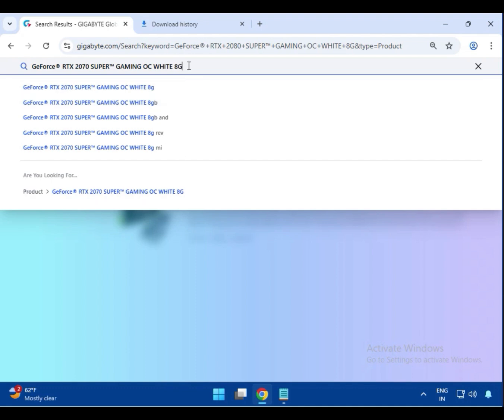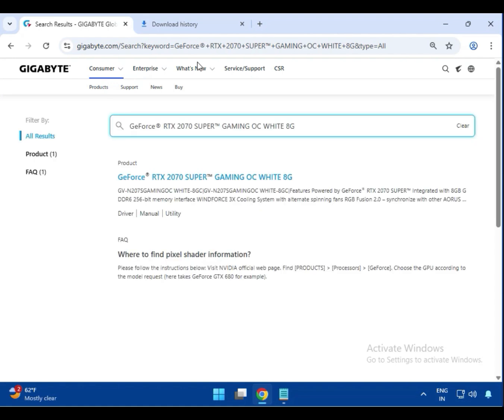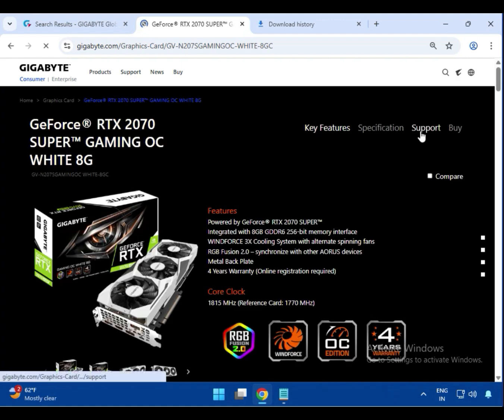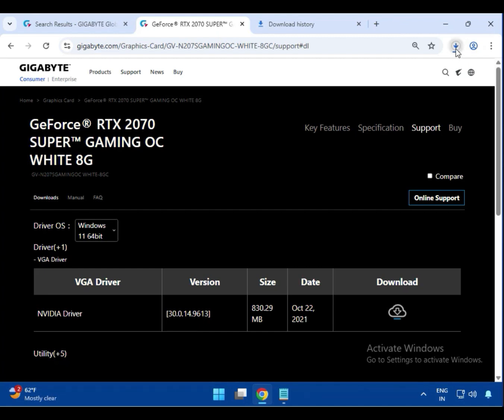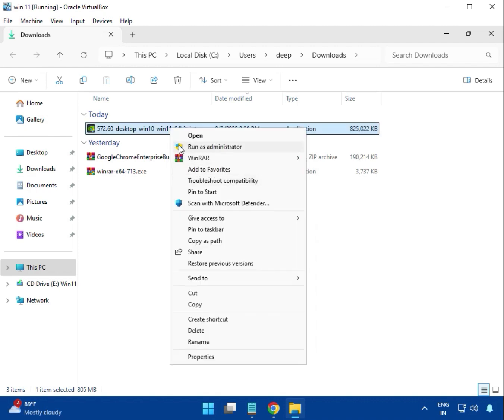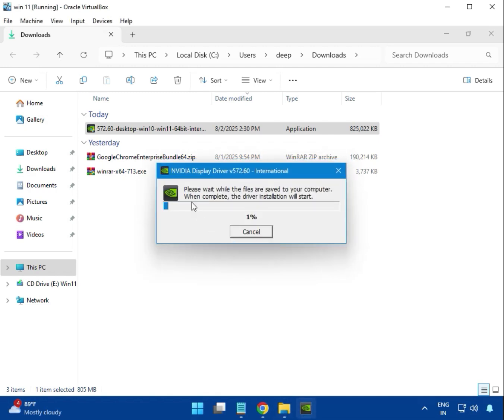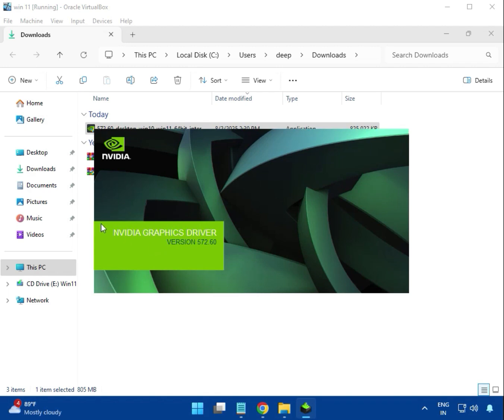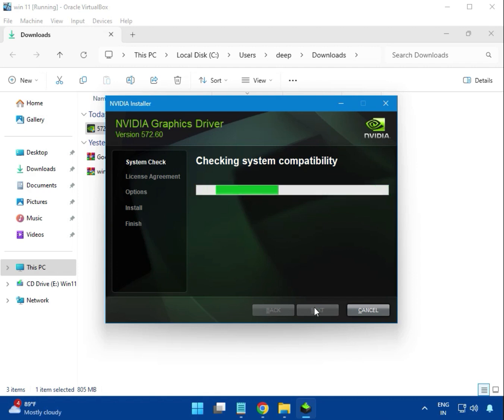Gigabyte RTX 2070 SUPER GAMING OC WHITE 8G Driver Install Guide (Win 10/11)